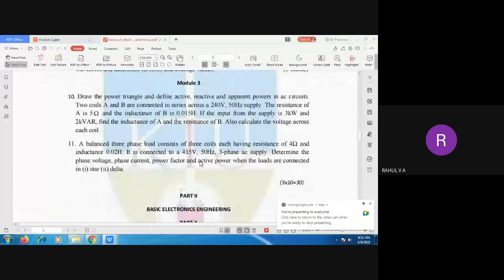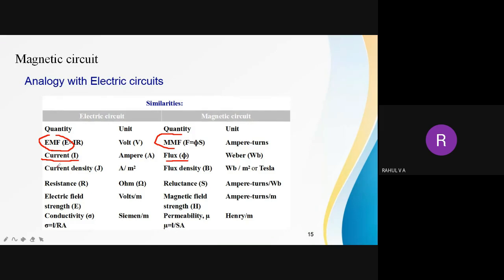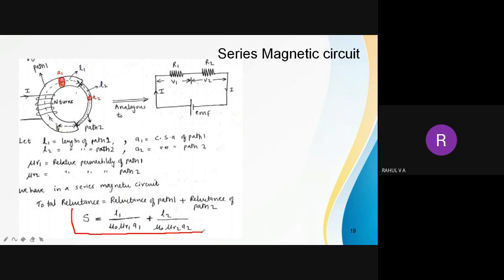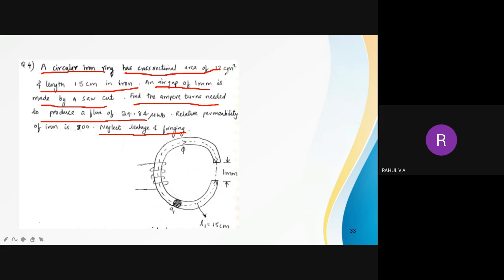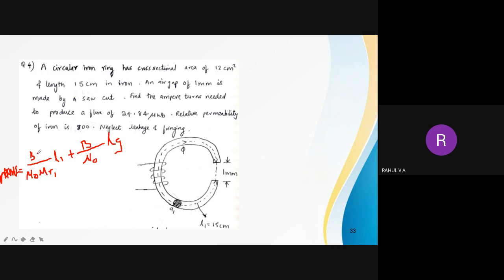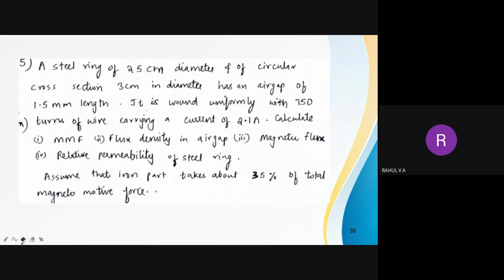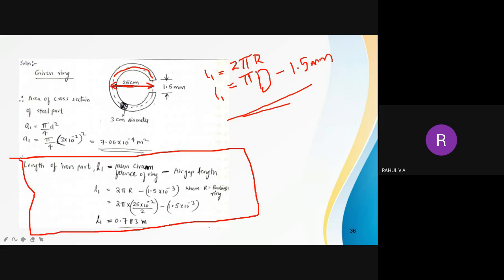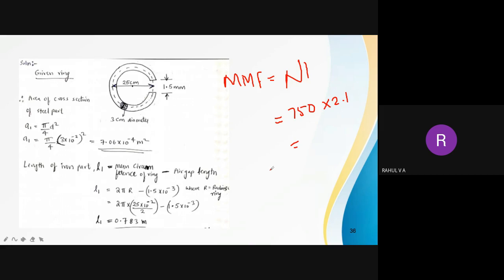STM|EST130|MODULE 2|9_8_21|5 OF 12